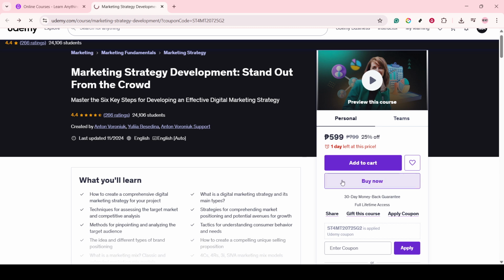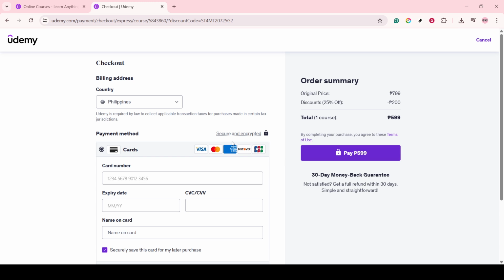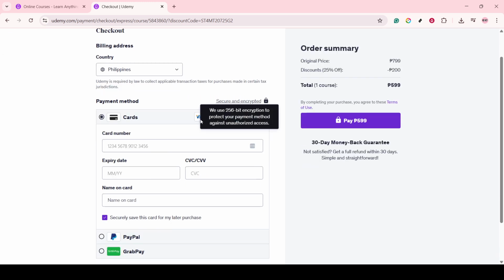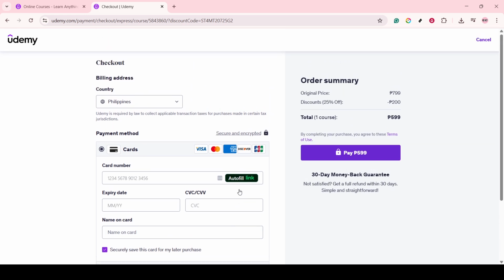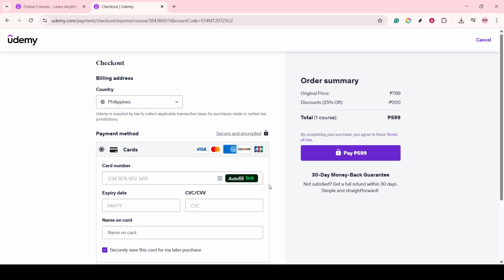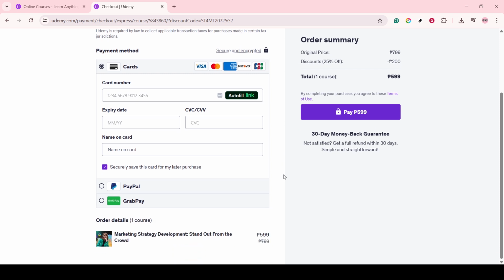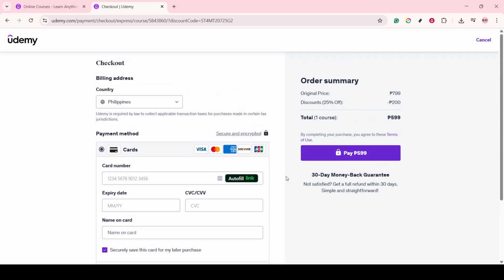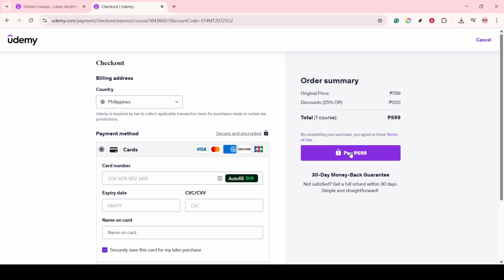How to Pay Udemy [2025 Easy Guide]